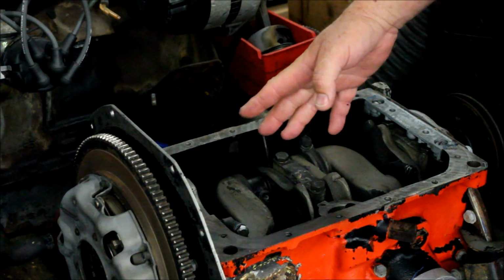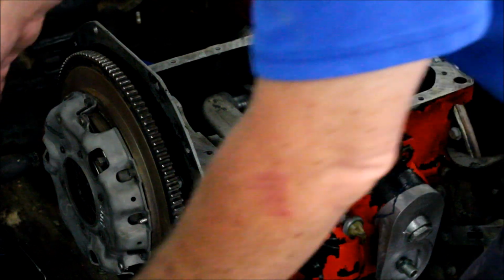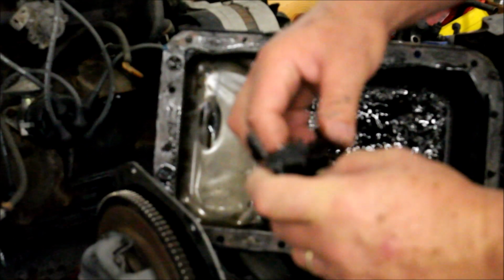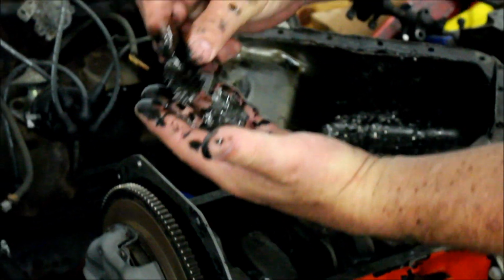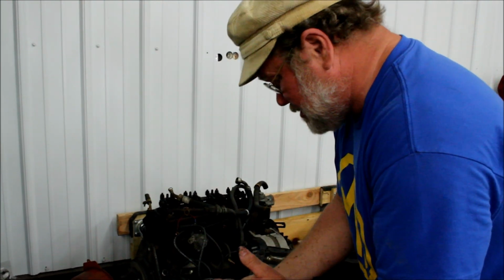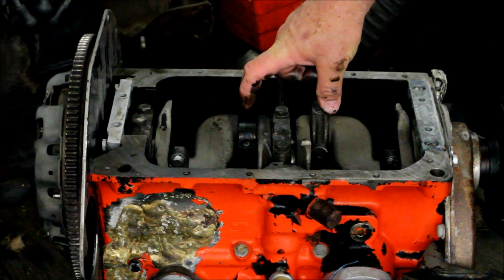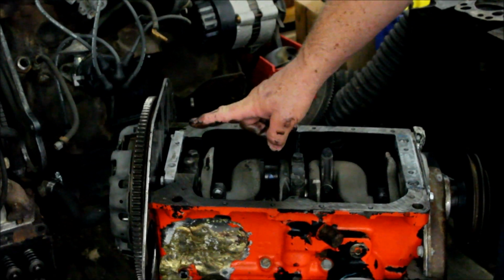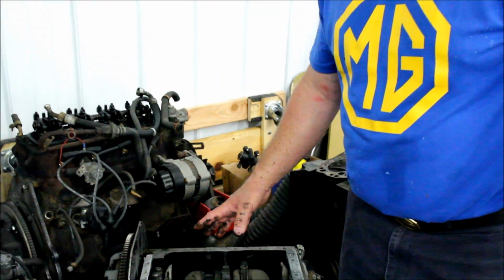206 MG Tech | Engine Walk-through of Midget 1500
John gives a brief walk-through of the different parts of the Midget 1500 engine.